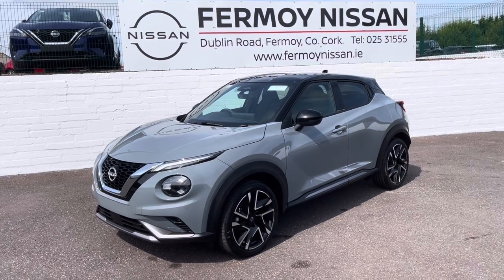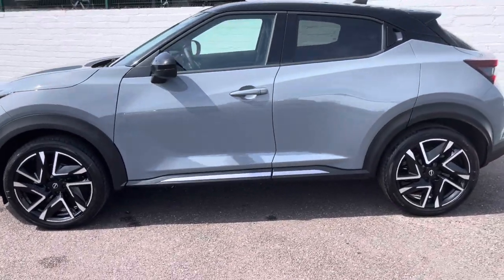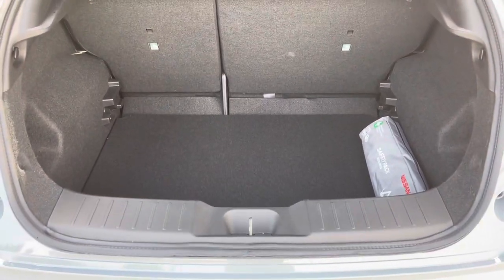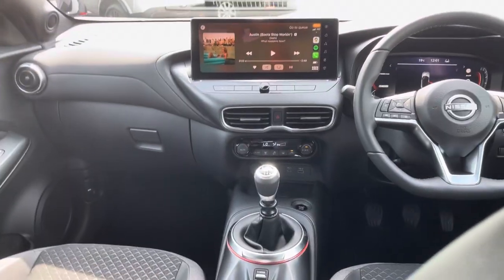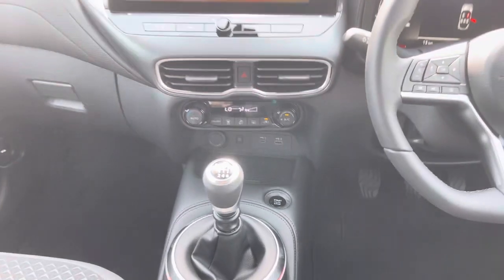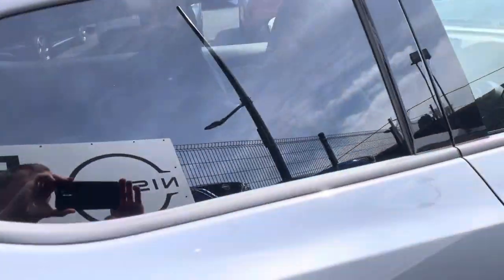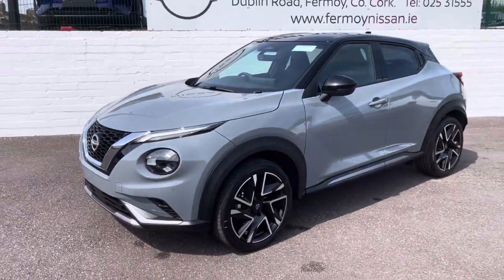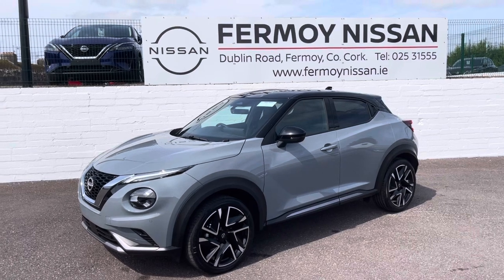Nissan Juke N-Design Ceramic Grey 2Tone